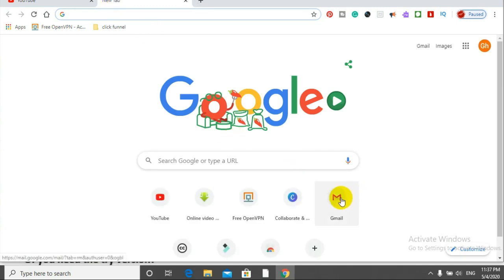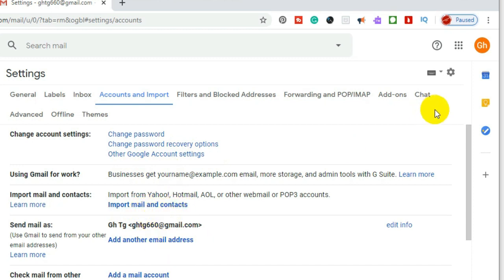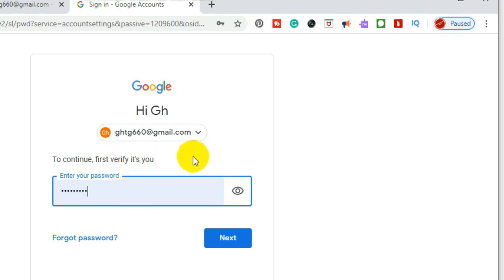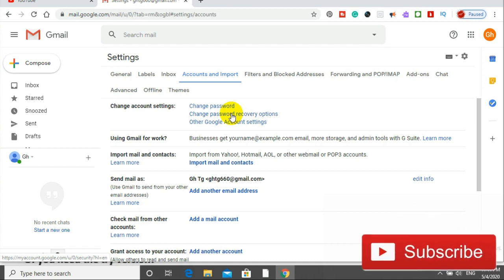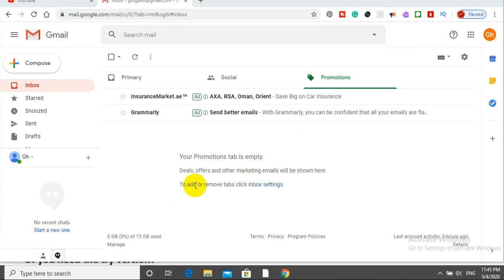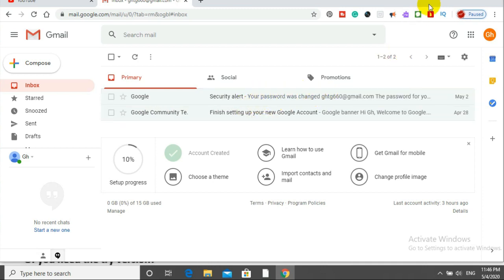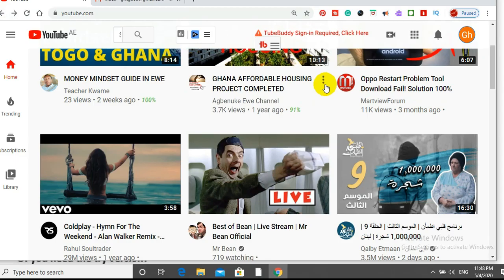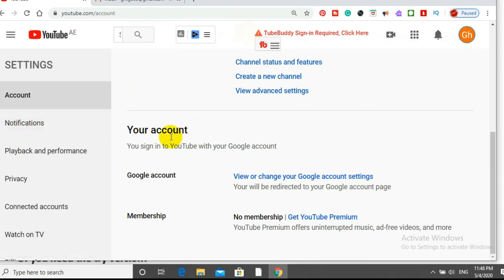GOOGLE SETTINGS AND SECURITY TOUR IN EWE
Hey guys, today's lecture is on how we can set up our google account for safety.
Hackers always find loopholes to hack our devices and with these basic steps, we can survive their tricks.
Google settings tour in ewe.